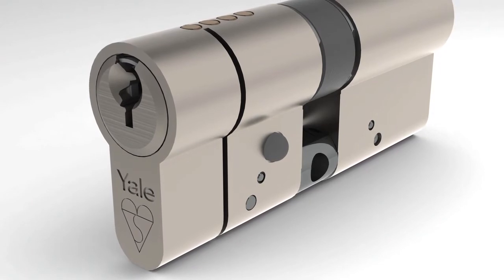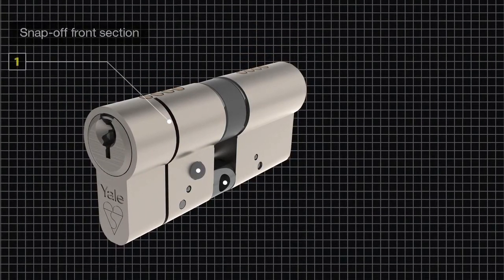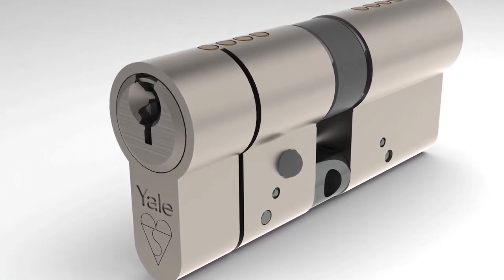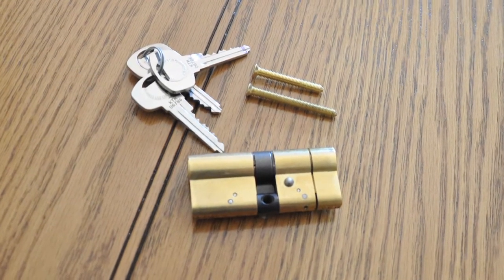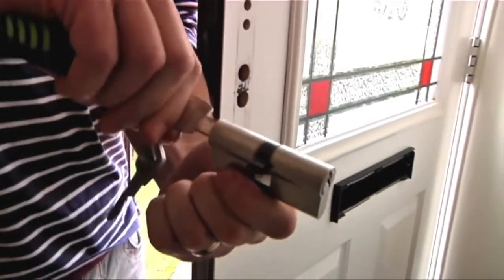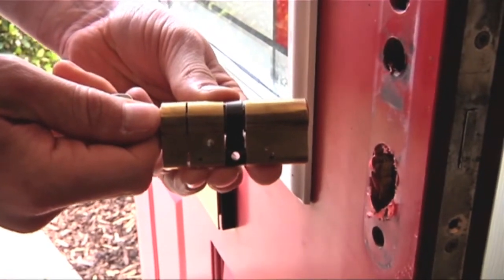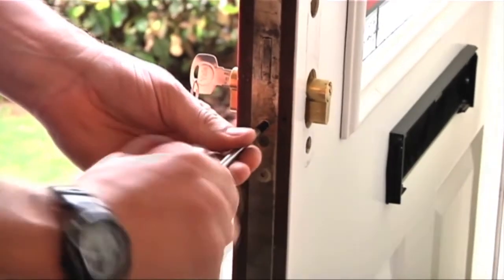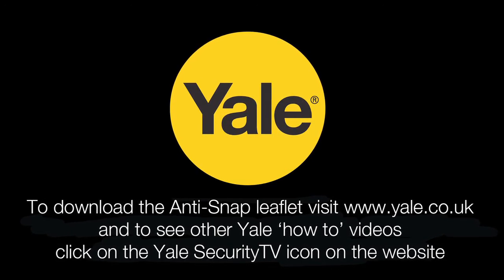How to fit a Yale Anti-snap euro profile cylinder